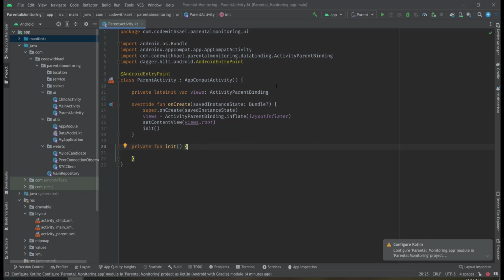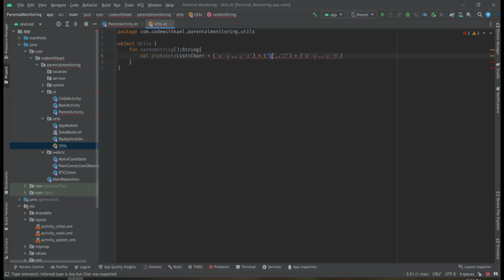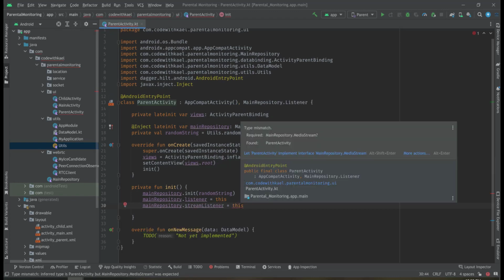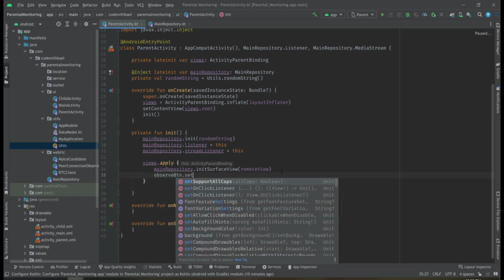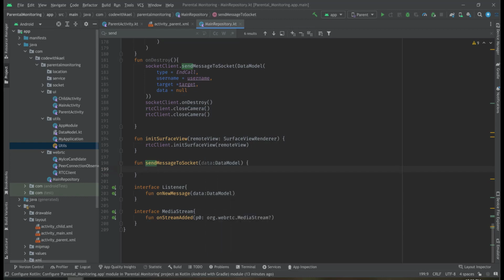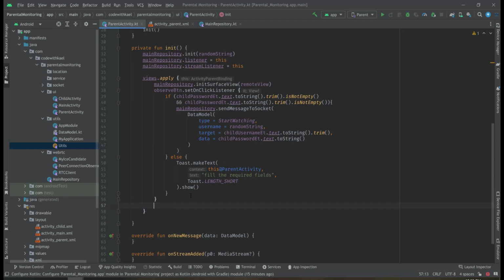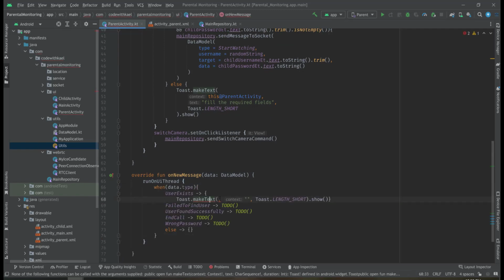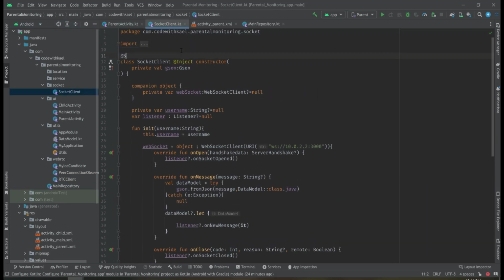09. Parent Activity - Android Parental Monitoring (Camera and Location)